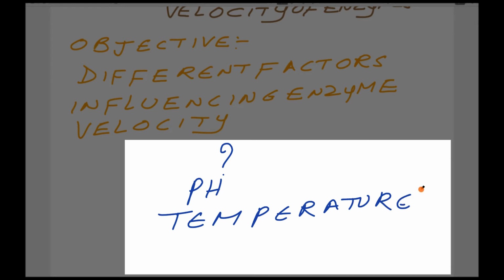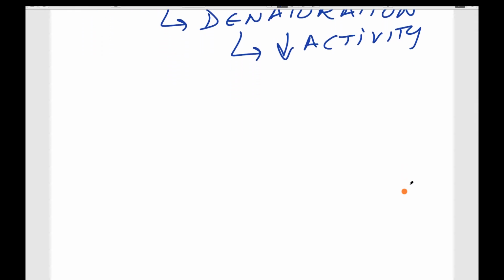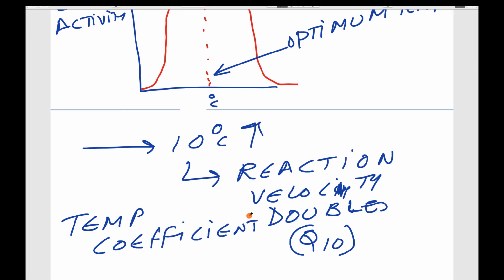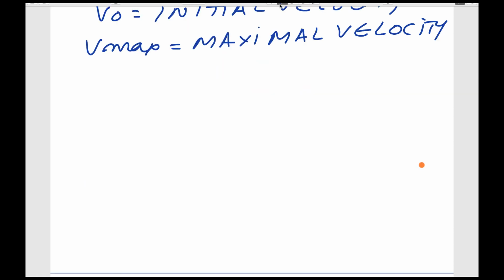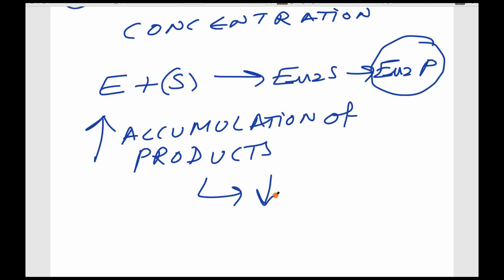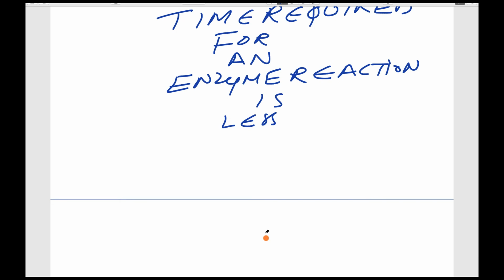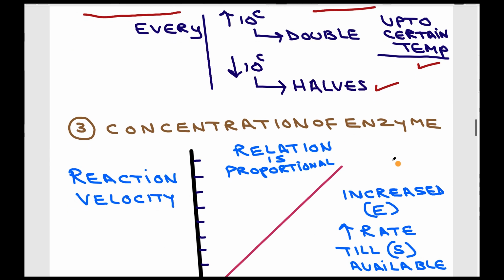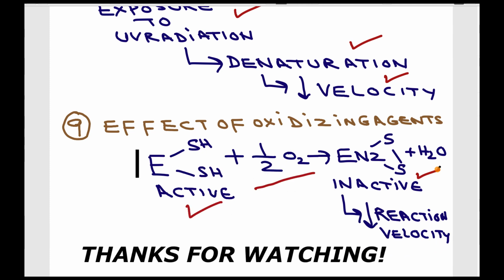Factors affecting the velocity of enzyme catalyzed reactions- Dr. DVSSR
In the current video on enzymes I am uploading the  video describing about various factors affecting the velocity of enzyme catalyzed reactions. I hope you would like it. Please provide your feedback. Your feedback is important for improvement.
Thanking you
Regards
Dr.DVSS Ramavataram